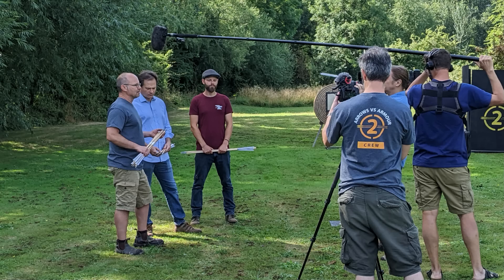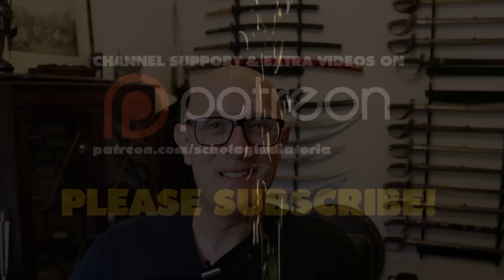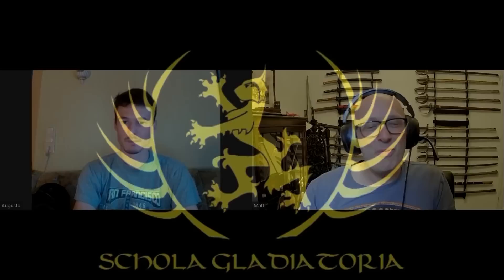How was MEDIEVAL Armor TESTED? Arrows Vs Armor: Sword Sessions 2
Medieval armor was expected to protect from hand and missile weapons, and it was in continual development against those weapons. So how was it tested and rated? I discuss with Augusto Boer Bront of Magister Armorum:
The Statutes and Privileges of the Armourers and Scabbardmakers of the City of Angers: